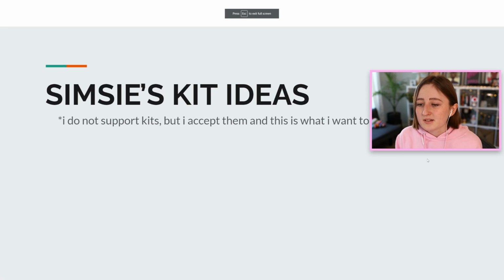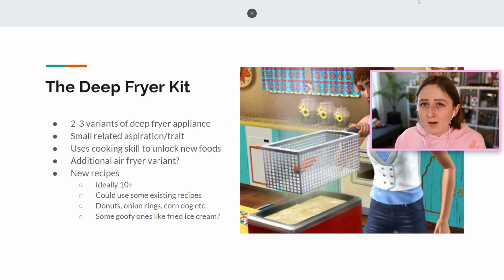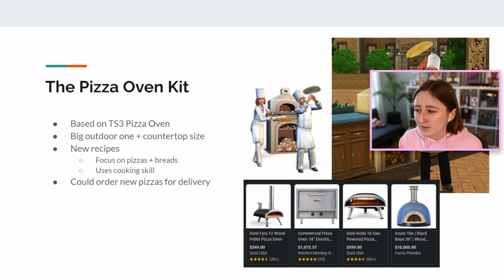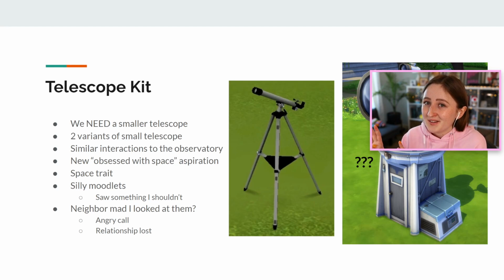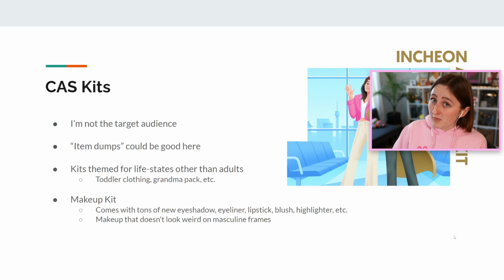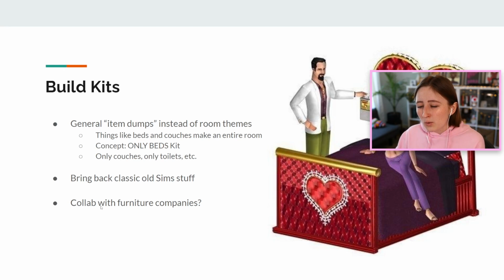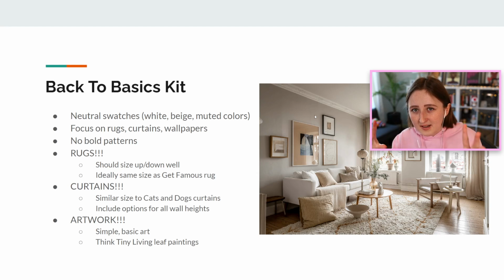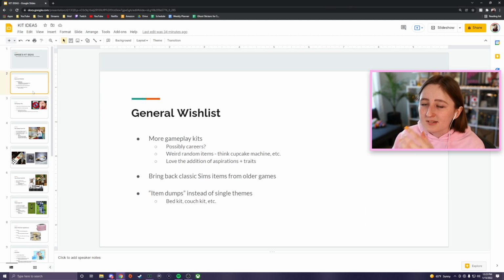My Pack Wishlist for The Sims 4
Dear EA, here are some ideas for kits for you.